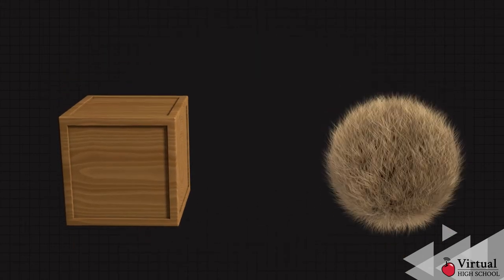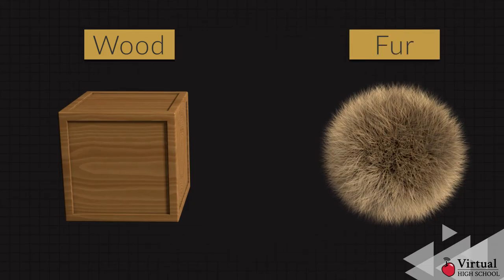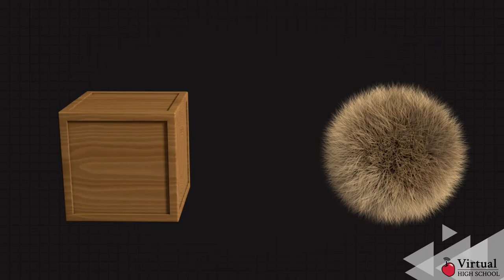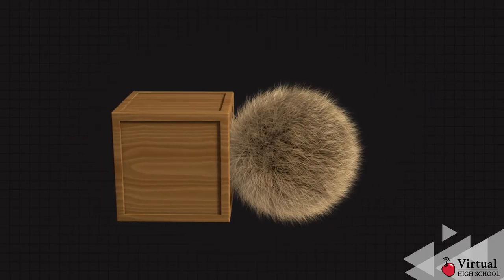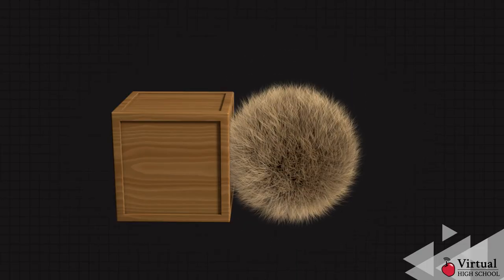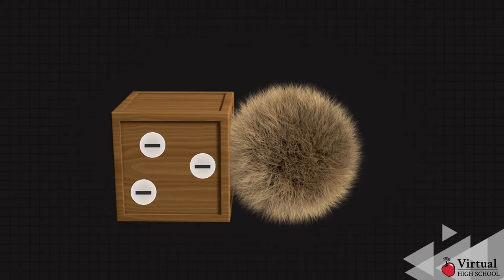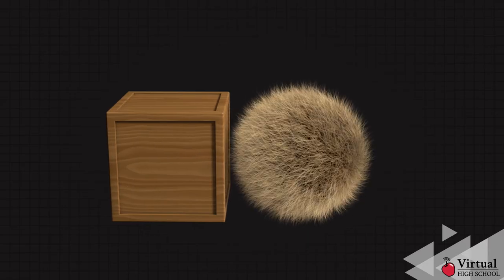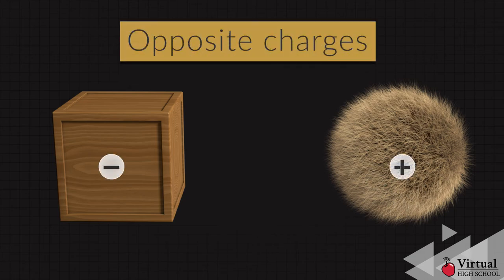Charging by Friction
Learn about charging by friction. This video appears in the Grade 12 VHS course SPH4U: Physics.